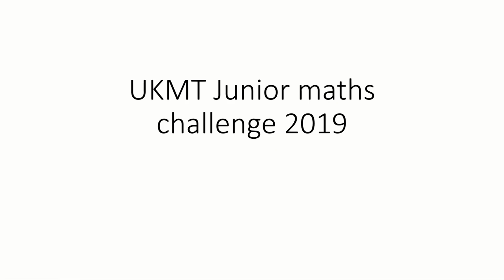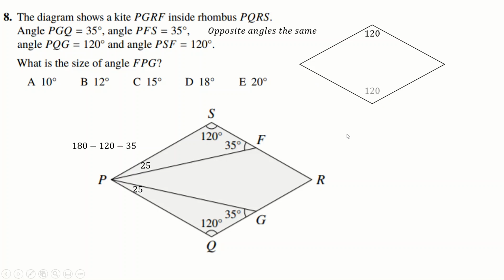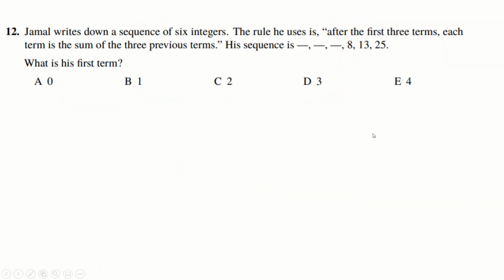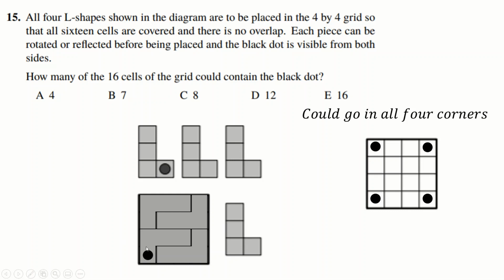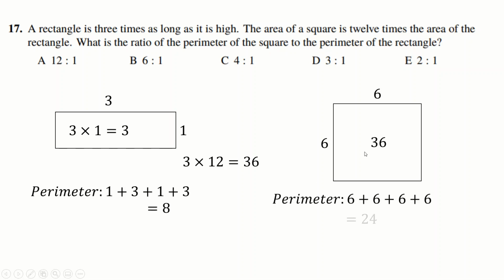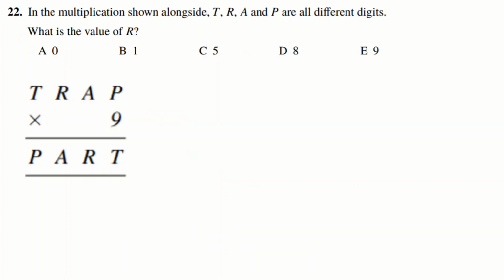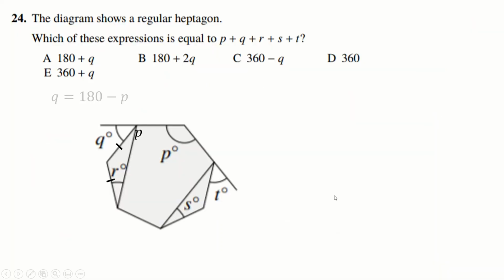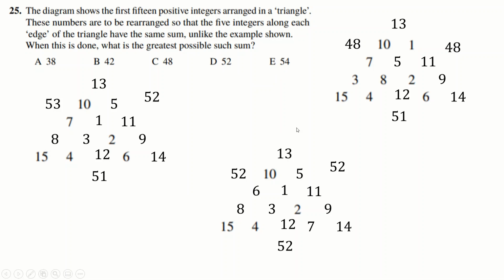UKMT Junior Maths Challenge 2019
Not too much to add, I'd recommend reading up on angles in polygons and maybe doing a bit of practise of algebra within them though if you want to try to get some of the later questions since it seems that topic comes up a lot